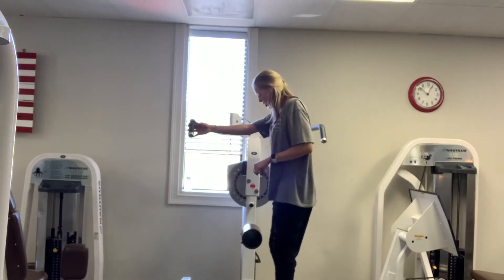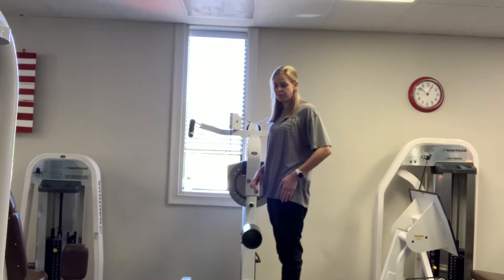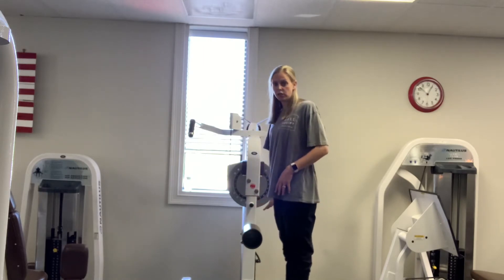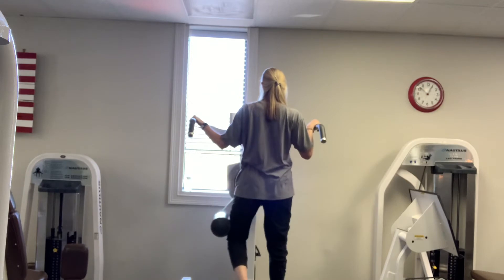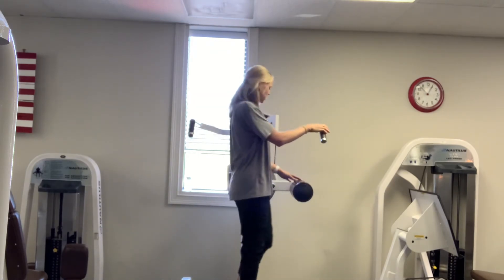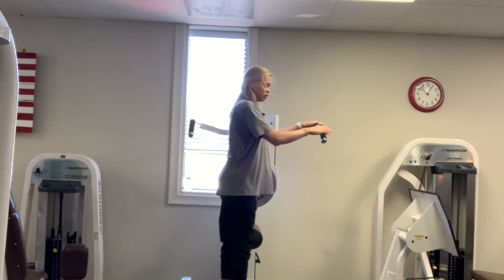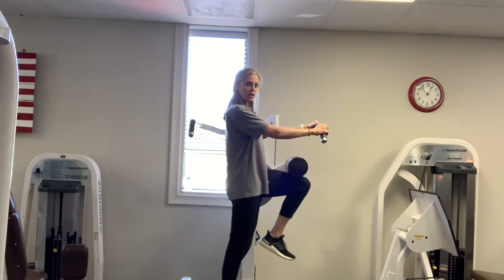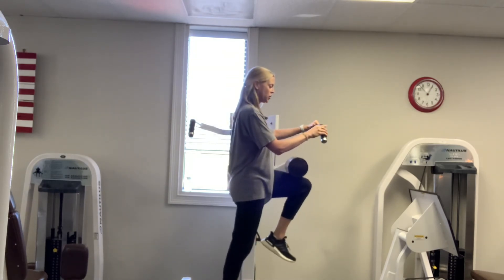Multi hip Machine 4 Way